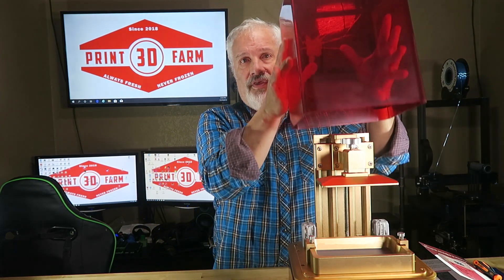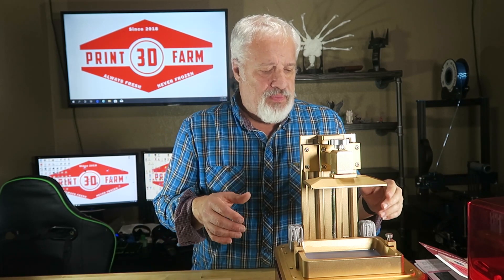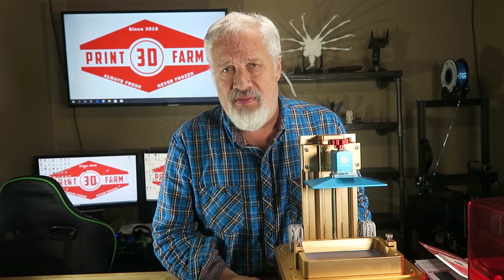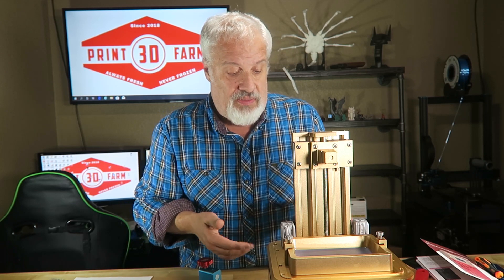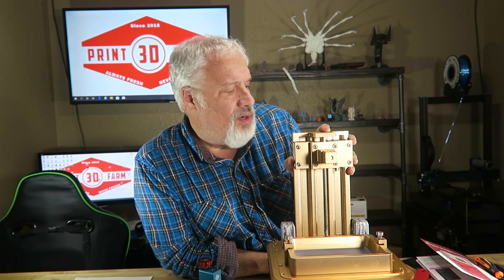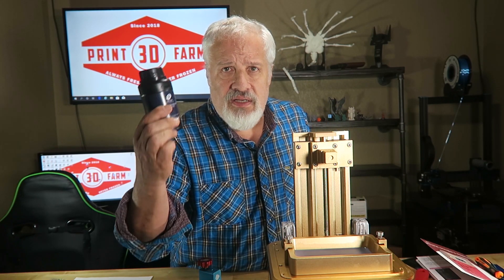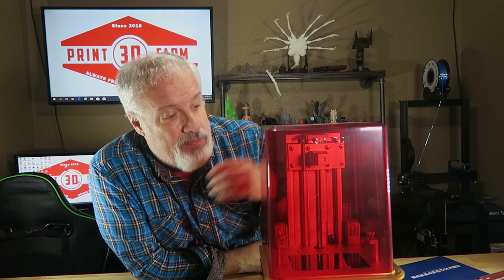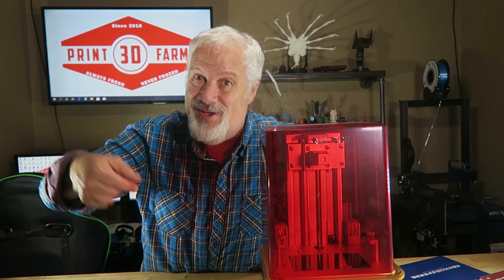QIDI TECH Shadow 5.5S Resin Printer! First Impressions!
Hey folks!  Today I am excited to give you my first impression of the QIDI TECH Shadow 5.5S Resin Printer!

QIDI Tech Shadow Printer

Rub-N-Buff Compound

Pickle Strainer